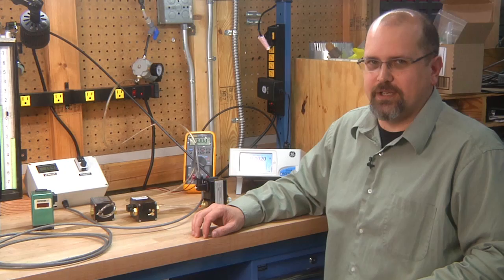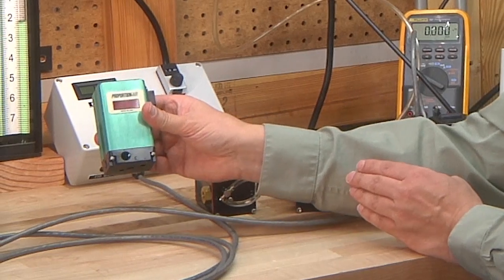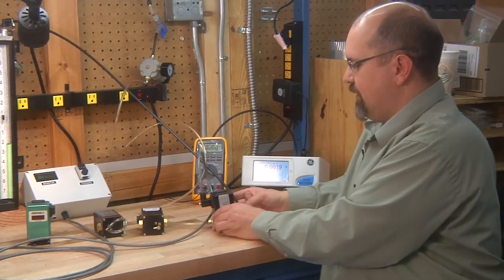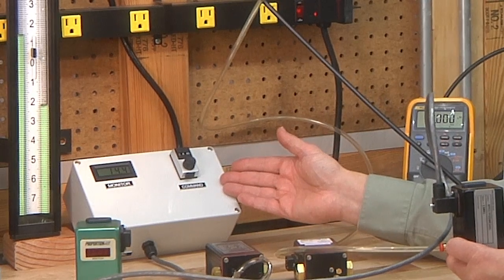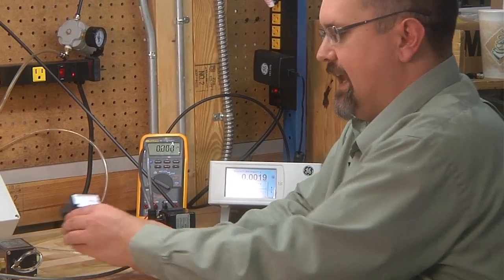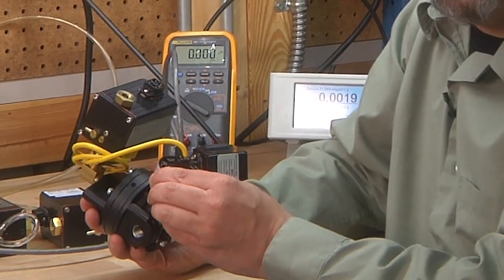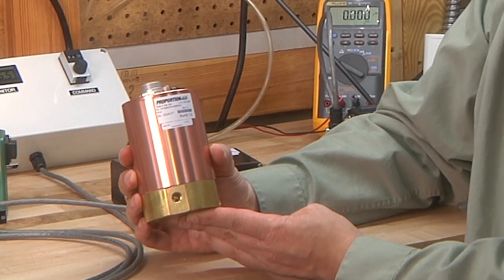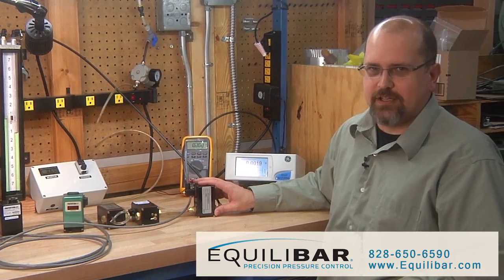Electronic Pressure Regulators from Equilibar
Equilibar offers electronic pressure regulators for applications requiring high resolution and high accuracy, for vacuum or absolute pressure applications, for applications requiring high temperature or compatibility with aggressive chemicals, for high flow rate applications, and for applications that require high pressure control.
   The first model shown is a low flow high resolution electronic regulator calibrated to control the low pressure range of 0 to 1 psi.  The stability and smoothness of control are demonstrated in the video by controlling pressure into a U-Tube water manometer.
   Next is a model that is calibrated in vacuum.  Gauge vacuum, absolute vacuum, and vacuum through positive pressure ranges are available.   The optional integrated LED digital display is shown.  This is a 3 1/2 digit LED meter that displays the pressure signal from the internal pressure sensor within the electronic regulator.  This meter can be calibrated to match the calibration of the electronic pressure regulator.
   A stainless steel wetted parts model is shown.  This electronic pressure regulator is perfect for application that have high pressures (up to 500psig), elevated temperatures, or media that is not chemically compatible with typical electronic regulator designs.  Viton is used as the wetted elastomer.
   High flow applications are handled by selecting the appropriate electronic pressure regulator and using it to pilot operate a mechanical volume boosting regulator.  Generally these volume boosters operate in a precise 1:1 relationship to the pilot regulator.  However, to overcome the internal friction and hysteresis found in the mechanical regulator the pressure transducer can be moved to monitor the output pressure of the high flow stream.  For high flow rates at high pressures a ration regulator can be piloted.  These ratio regulators often operate on a 15:1 or 45:1 ratio between the output pressure and the pilot pressure.  This allows a lower pressure electronic regulator to control higher pressures than can be seen by the electronic valves.
   Finally, a high pressure model is shown that directly controls up to 1000psig.

For more details on electronic vacuum regulators see our web